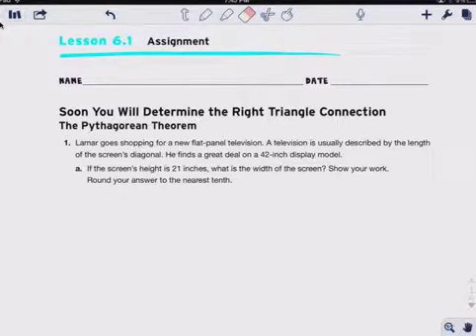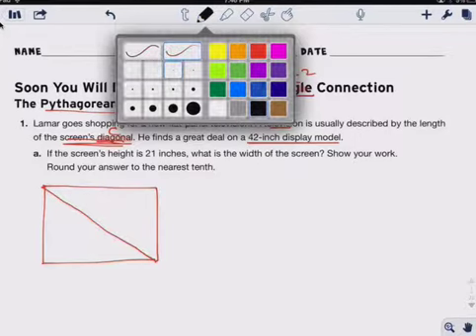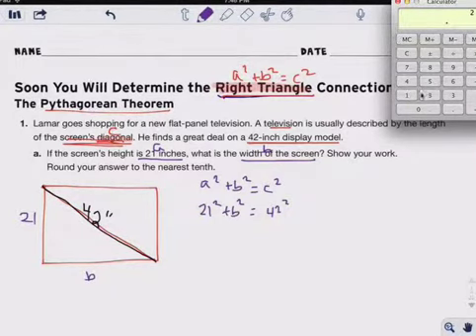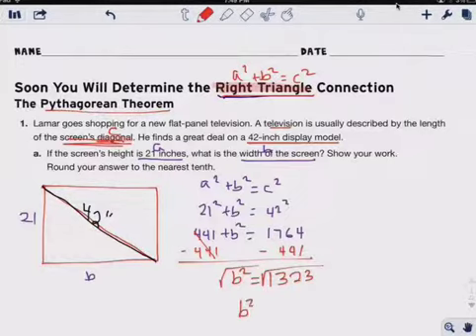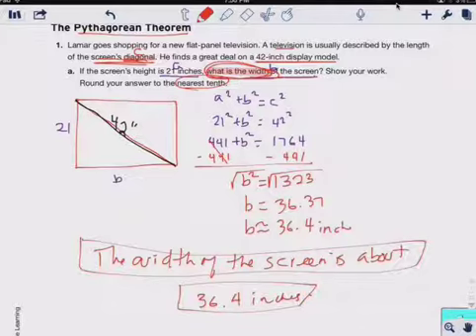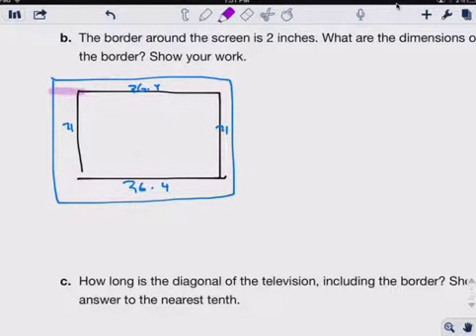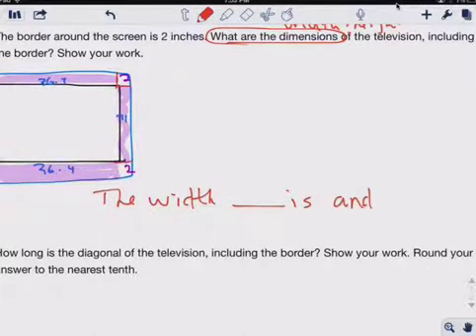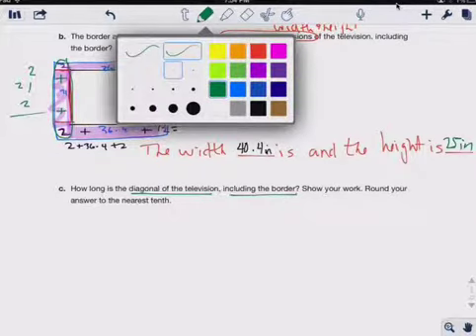HW Ch 6 1 Assignment workbook 105 to 107